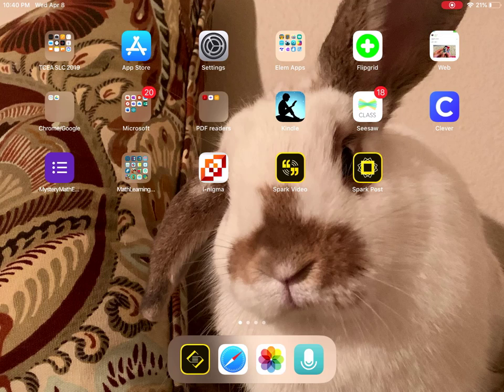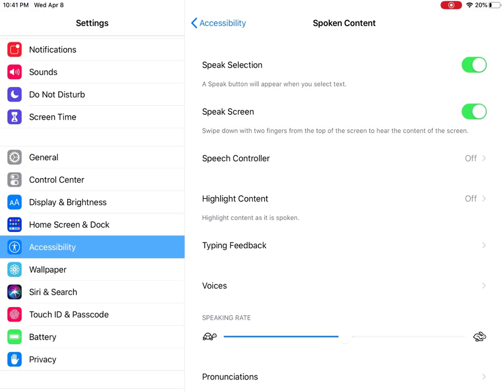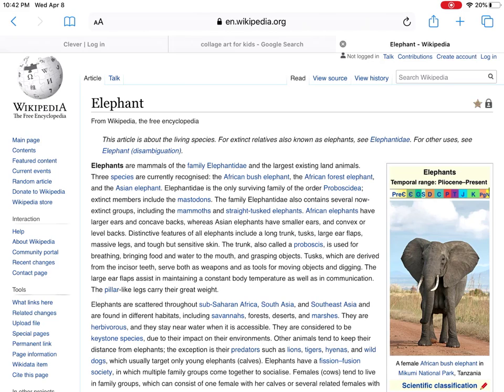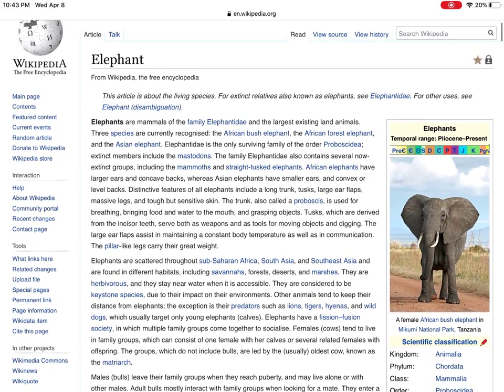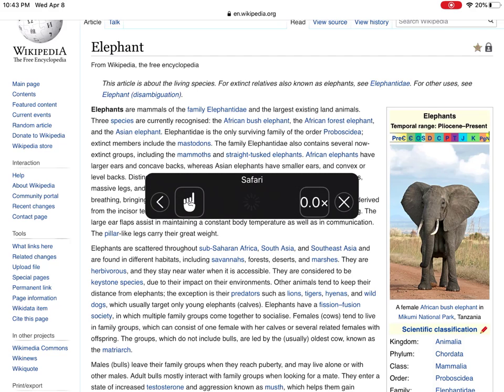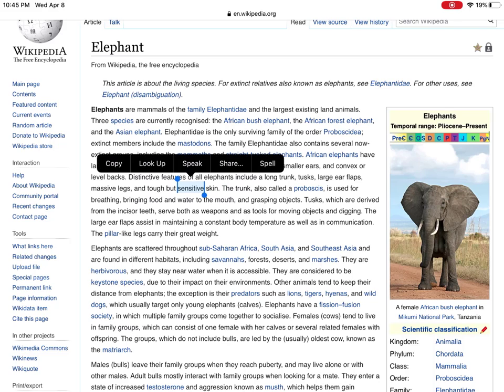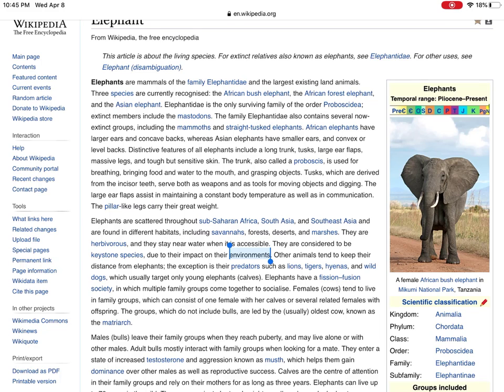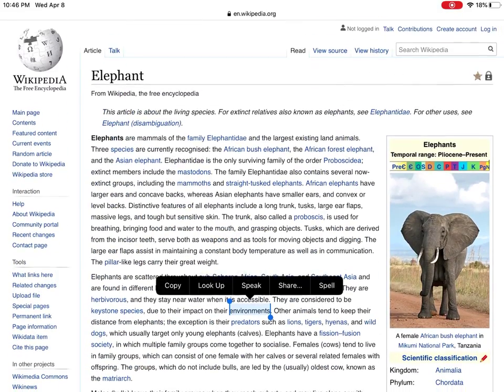Speak Selection on an iPad